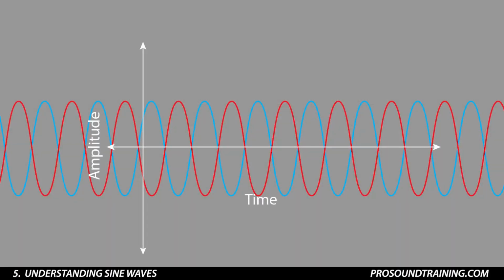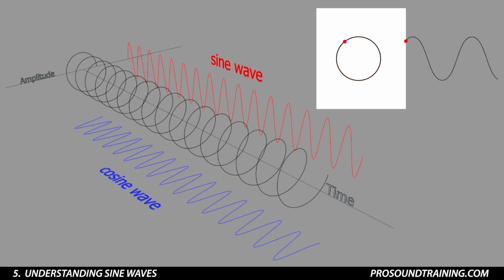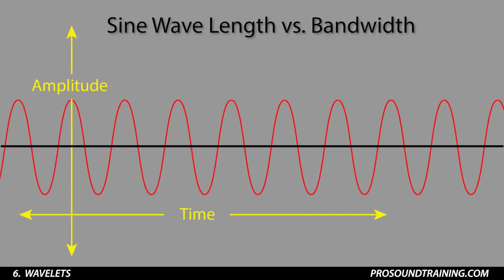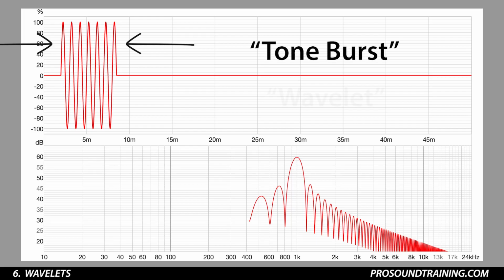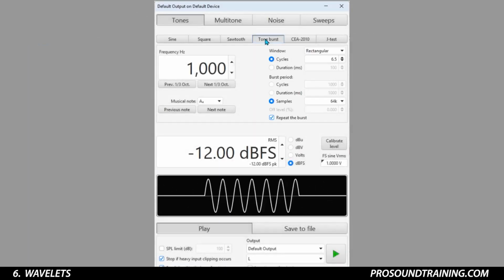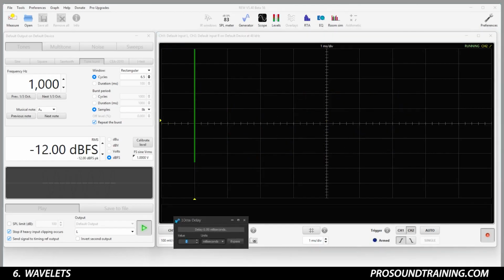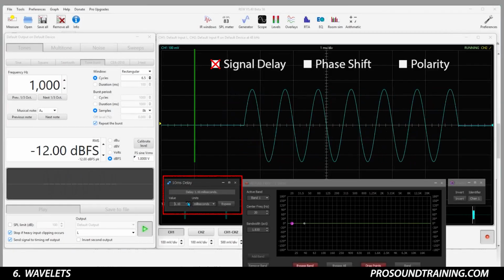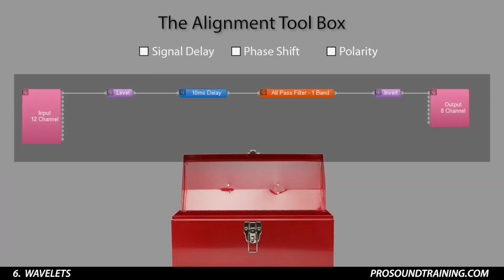Mains/Sub Alignment – A Different Take Part 3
Mains/Sub Alignment – A Different Take from SynAudCon